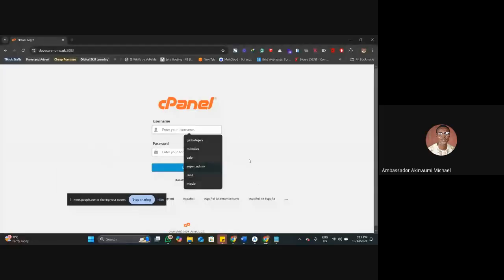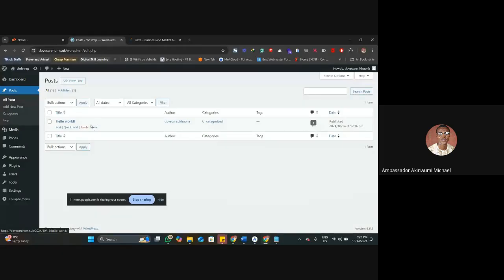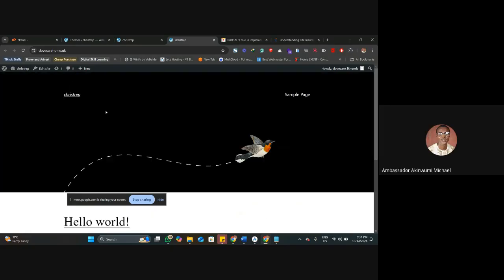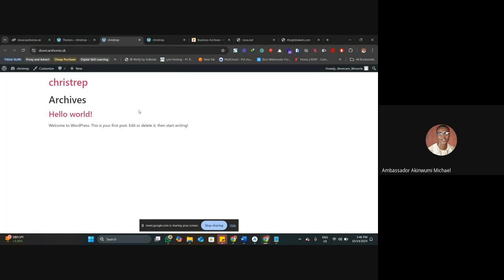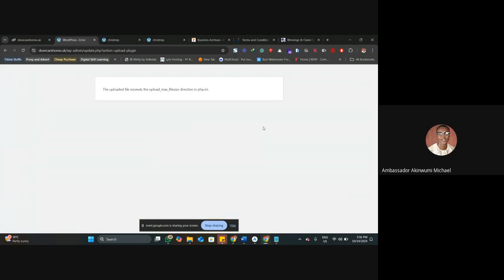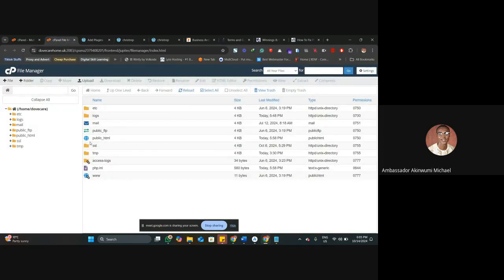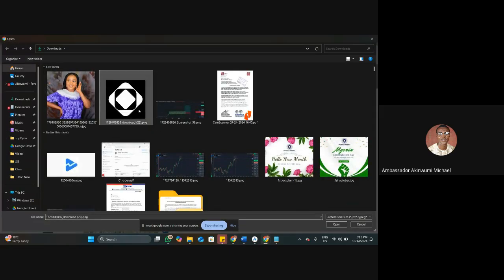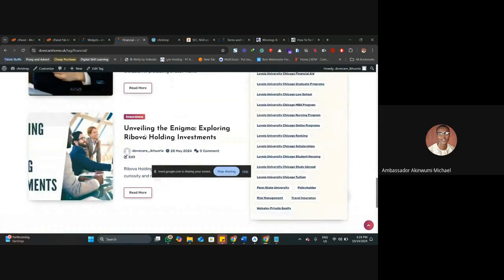How to Start a WordPress Blog in 2025: Step-by-Step Tutorial for Beginners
Now that you have WordPress installed, it’s time to build your blog! In this video, I will show you exactly how to transform a blank WordPress installation into a beautiful, fully functional blog.

We cover everything from choosing the right theme to publishing your very first post. No coding knowledge required!

👇 What we cover in this video:

Dashboard Tour: Navigating the WordPress interface.

Themes: How to install and customize a free theme.

Essential Plugins: The tools every blog needs for SEO and security.

Content: The difference between Posts vs. Pages.

Menus: Setting up your navigation bar.

Recommended Theme: #

❓ Question of the Day: What is your new blog going to be about? Fashion, Tech, Travel, or something else?